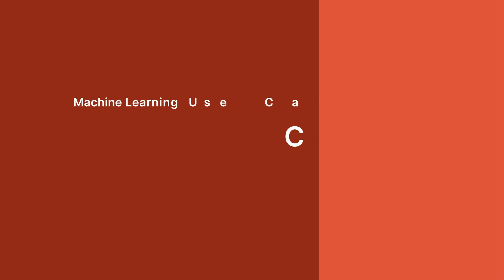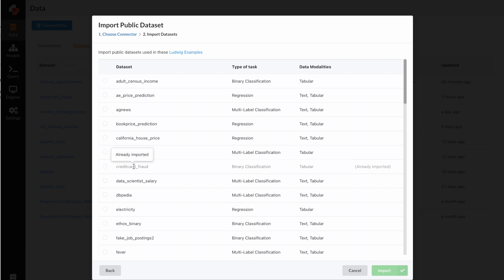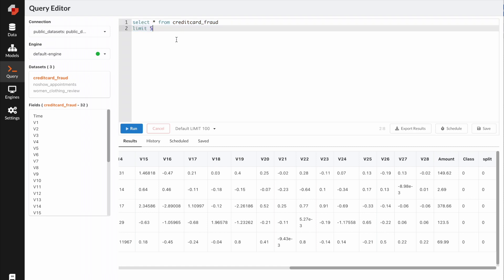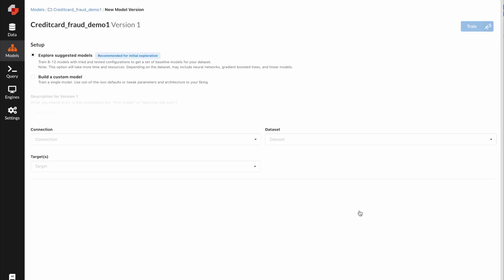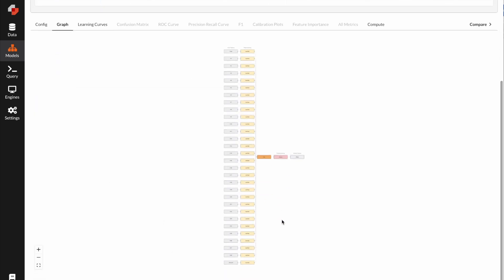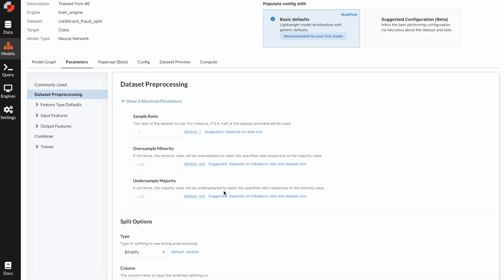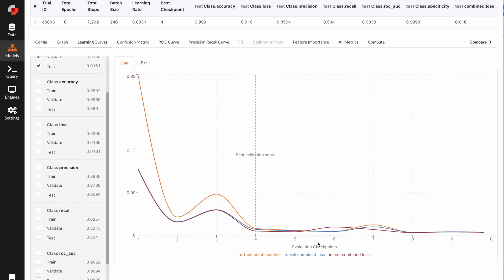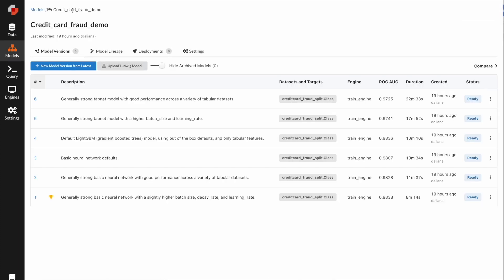Machine Learning Tutorial: Fraud Detection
Learn how to build an end-to-end machine learning pipeline for Credit Card Fraud Detection  using Predibase and open-source Ludwig in 10 minutes.

This demo will cover three key steps:
1. Easily connect  to and preprocess a large corpus of tabular transactional data
2. Explore our data and implement strategies to deal with class imbalance which is common in fraud datasets
2. Use declarative ML to rapidly train a series of neural networks and GBM models to see which technique works best for automating the detection of fraudulent transactions